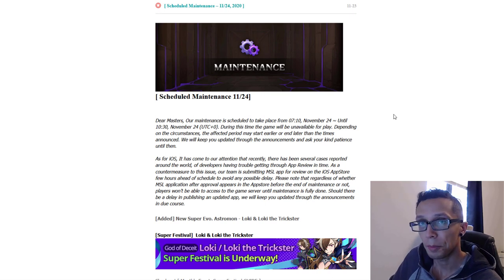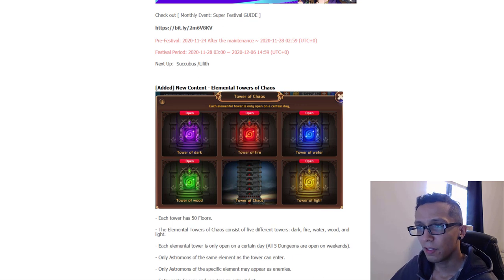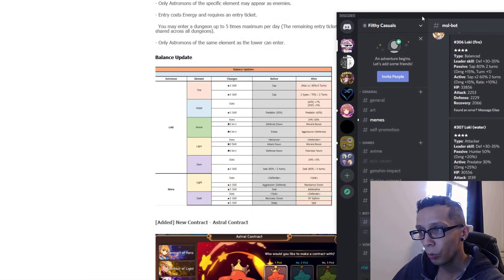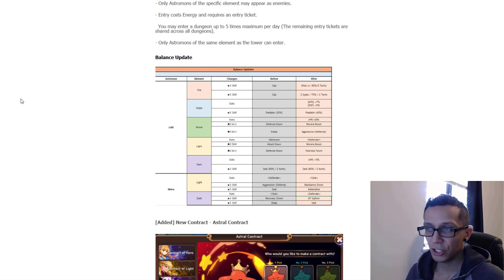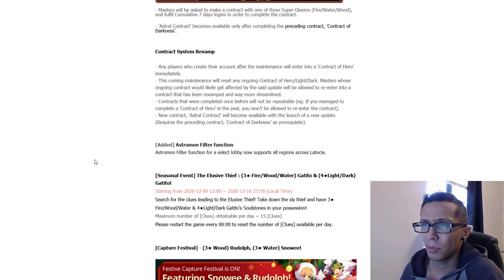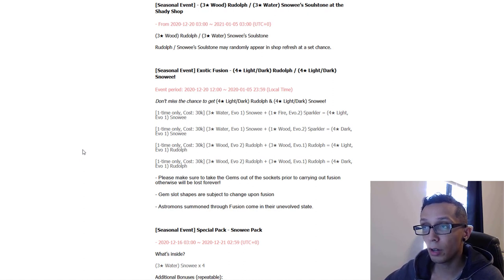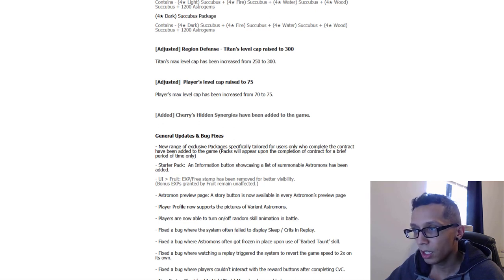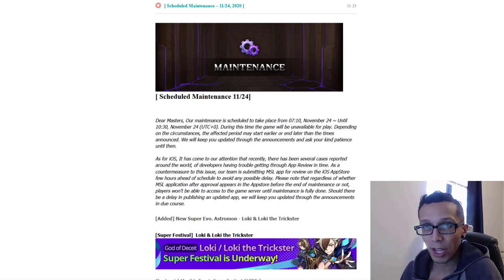Monster Super League - 11/24/2020 Maintenance Notes!